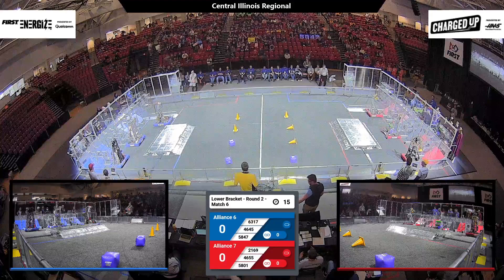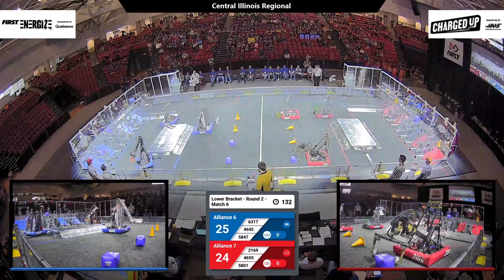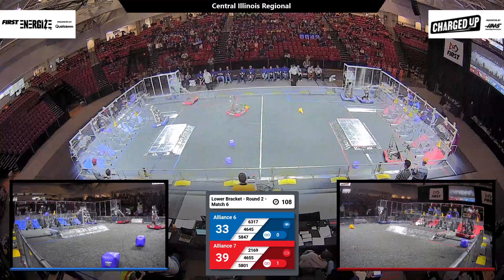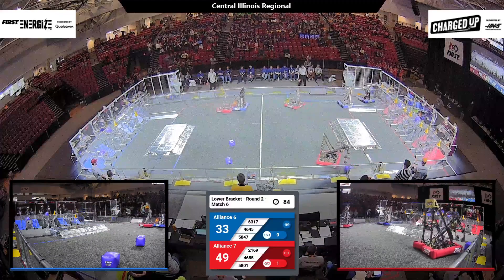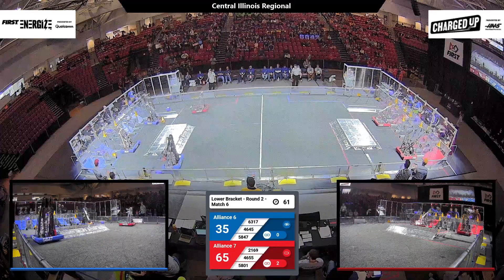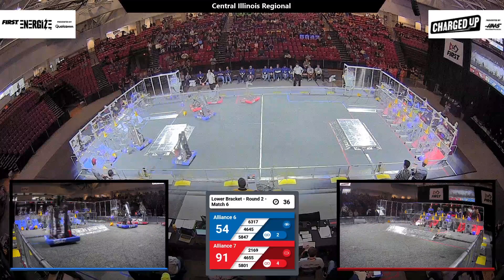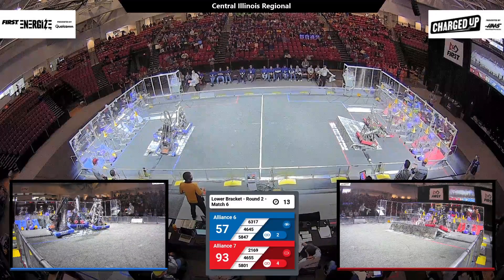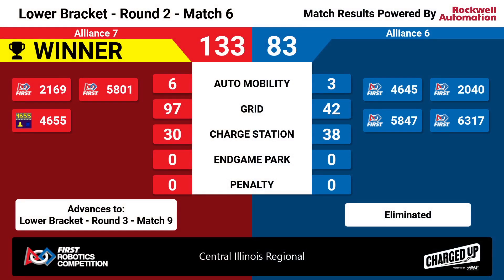Match 6 (R2) - 2023 Central Illinois Regional